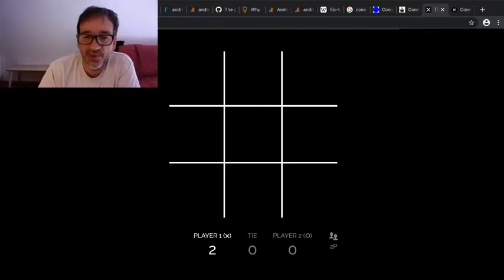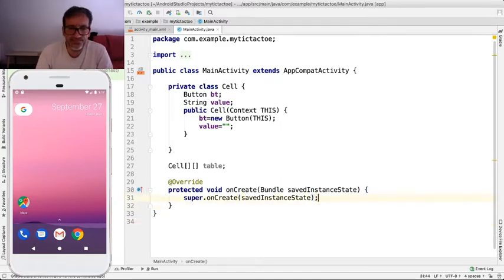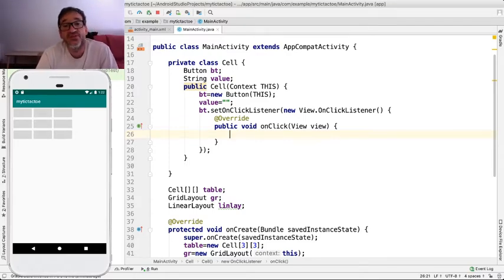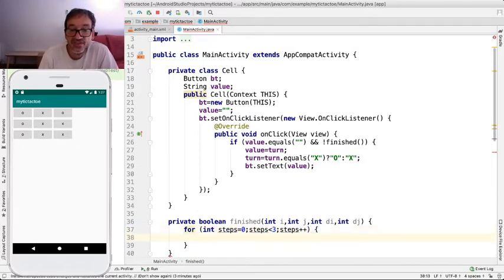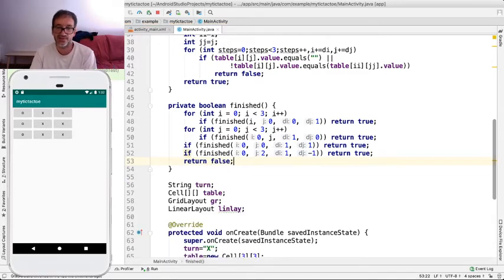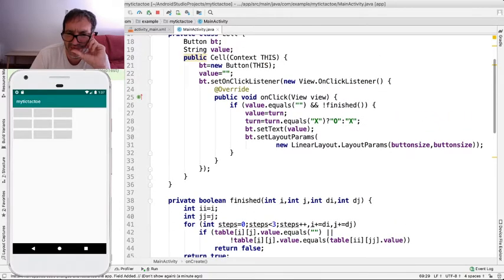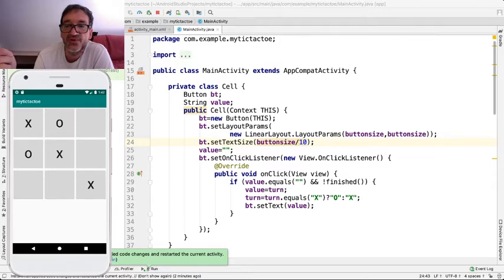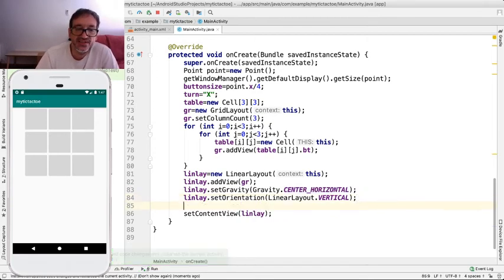Android Studio tictactoe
We show how to create an Android Studio app that let users play the classical Tic Tac Toe game.